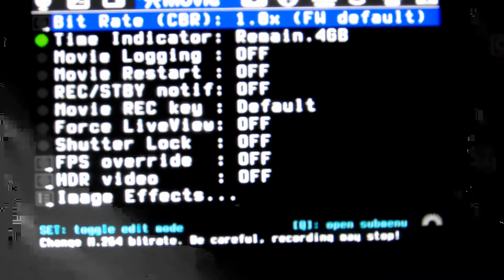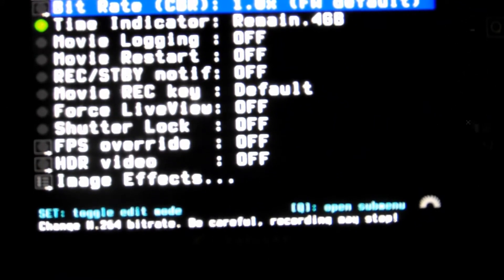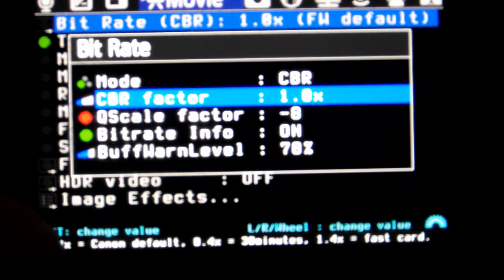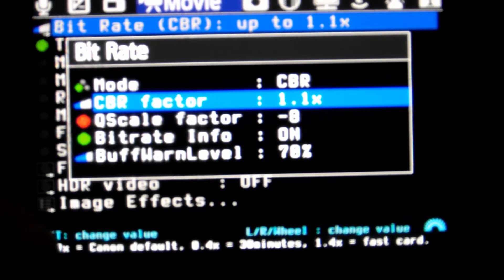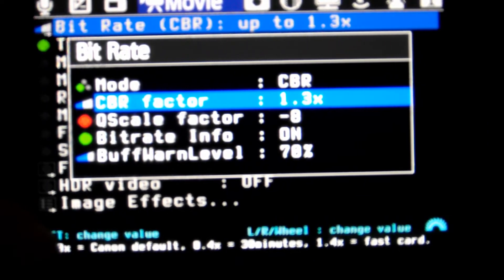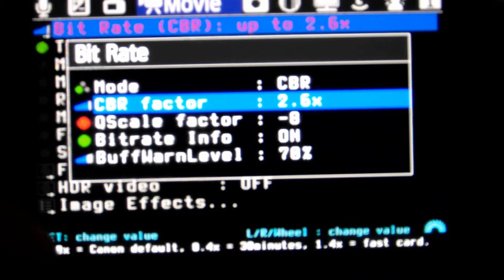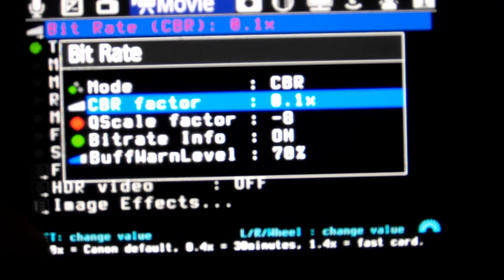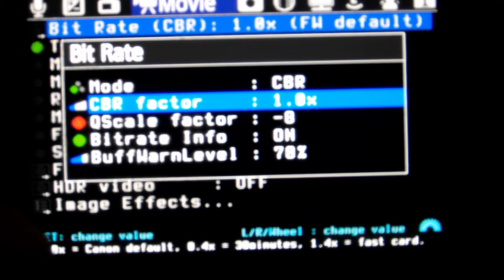Magic Lantern Bitrate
I try out the different Bit Rate settings in the Movie Menu in Magic Lantern 2.30 for the Canon EOS T2i DSLR.